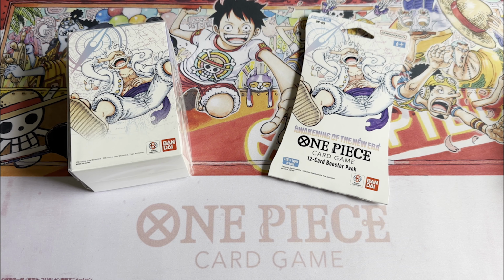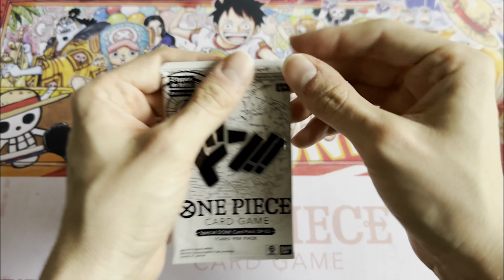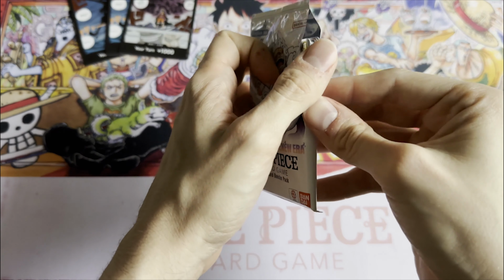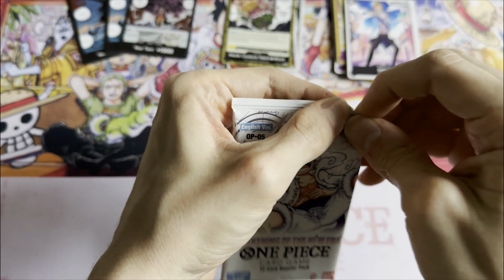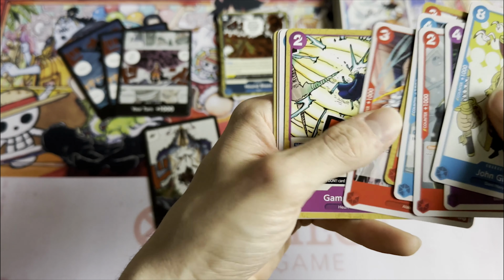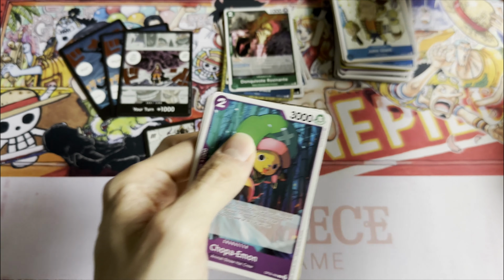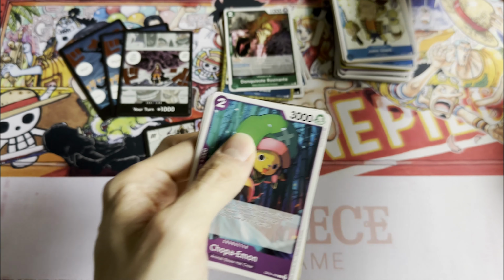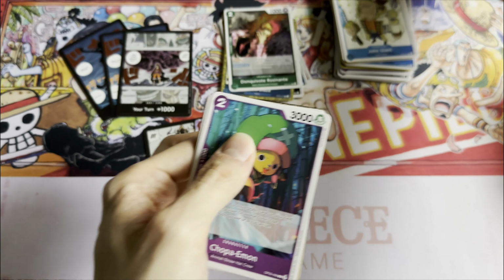Great Hits! OP05 Awakening of the New Era Double Pack Set Opening - One Piece Card Game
I haven't been this hyped for a new set since OP01! Awakening of the New Era is finally here!!! I managed to find some packs out in the wild, and ordered some as well!